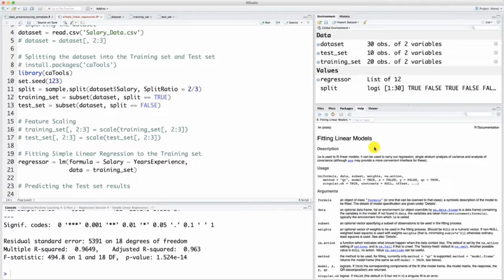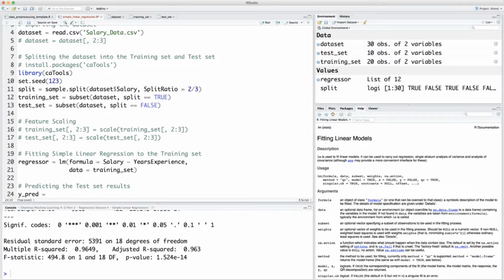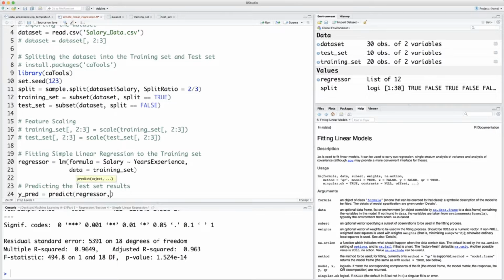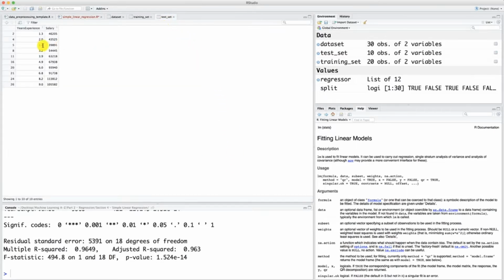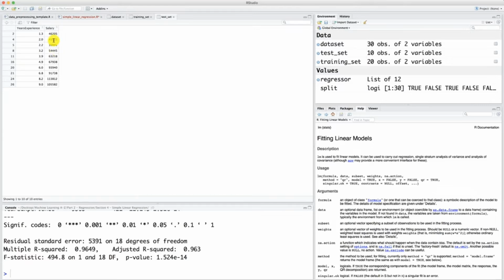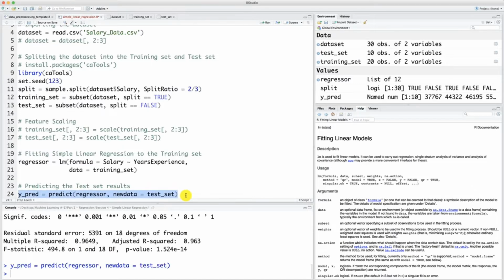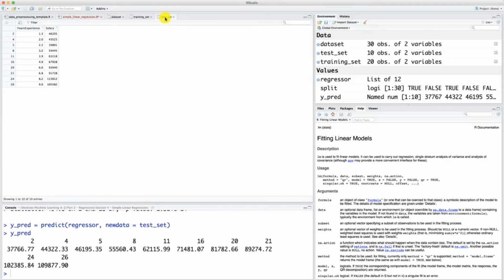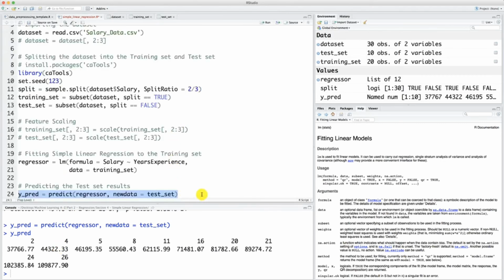Simple linear regression step 3 video 24 machine learning